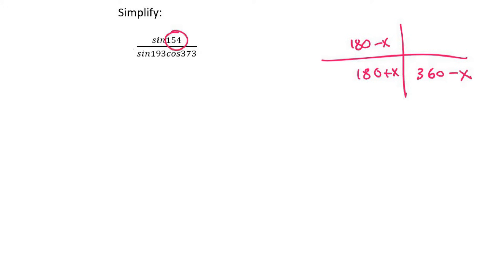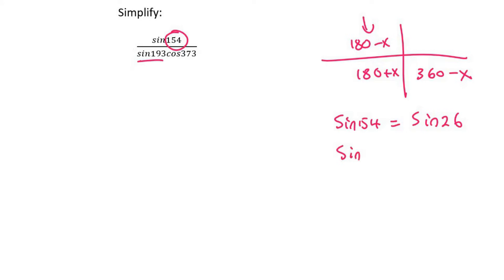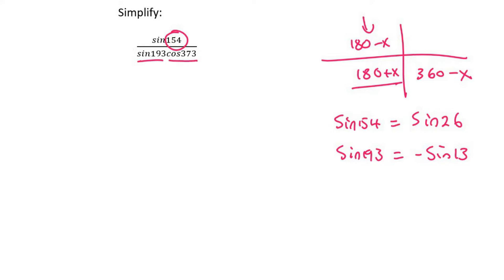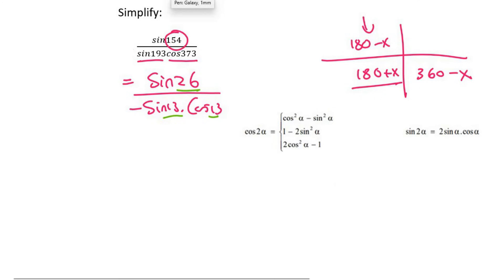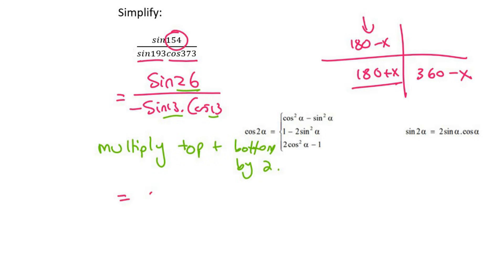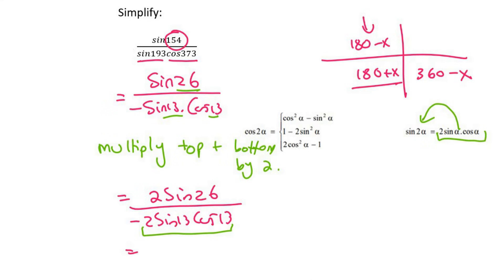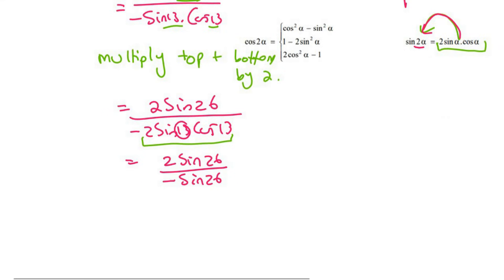Reduction Grade 12